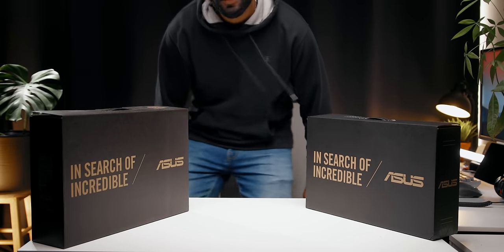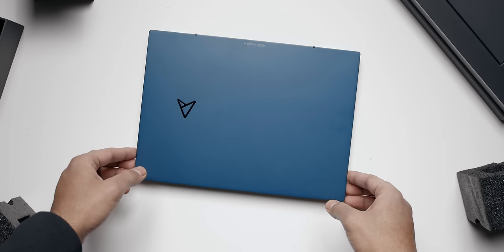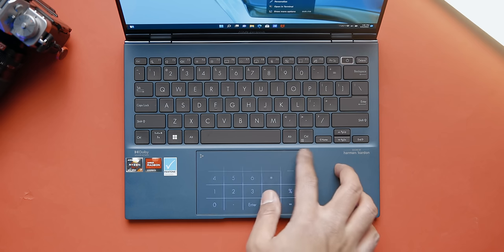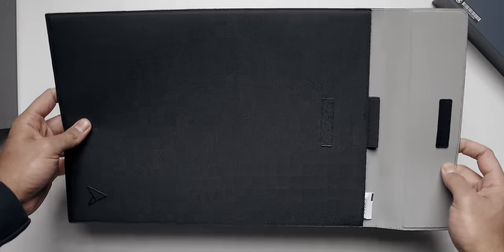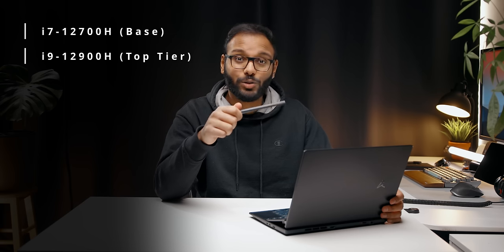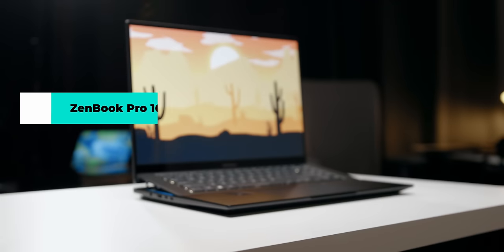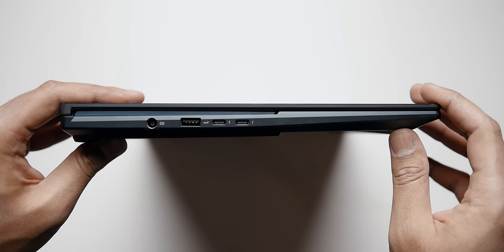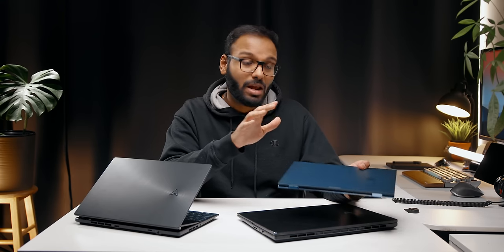ASUS Just Changed the Laptop Game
The new ZenBook S 13, ZenBook Pro 14 Duo and ZenBook 16X are coming and they look incredible with tons of updates.  These could be the best laptops of 2022 for creators and for thin and light users, especially with the Ryzen 7 6800U for battery life.

Corsair Xeneon Monitor

TIMESTAMPS:
0:00 - NEW ZENBOOKS for 2022!
1:01 - ZenBook S 13 OLED AMD
1:56 - Design & Build Quality
2:23 - Gorgeous OLED Display
3:25 - Keyboard and Trackpad
3:44 - Specs Rundown
4:50 - Sponsor Spot
5:08 - ZenBook Pro 14 Duo OLED
5:45 - Design & Build
5:57 - 120Hz OLED Display!
6:20 - ScreenPad Plus Display
7:00 - Specs Rundown
7:41 - Size & Weight
8:30 - Keyboard and Trackpad
8:49 - ZenBook 16X OLED Unboxing
9:13 - ErgoSense Keyboard
9:51 - Haptic Trackpad
10:29 - ASUS Dial
11:06 - I/O
11:31 - Size, Weight and Specs
11:58 - What's Next?

Review unit provided free of charge by ASUS. As per Hardware Canucks guidelines, no review direction was received from manufacturer.